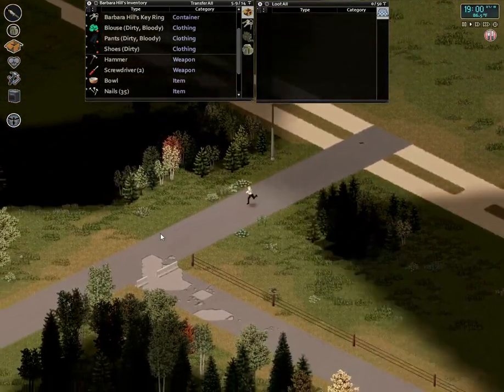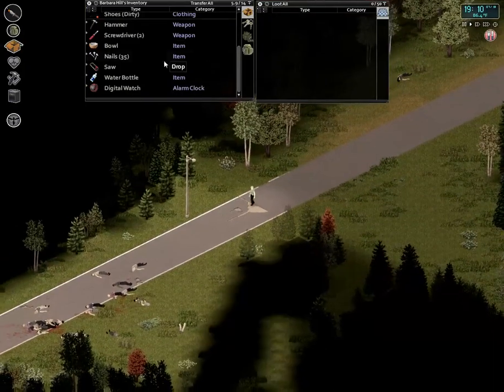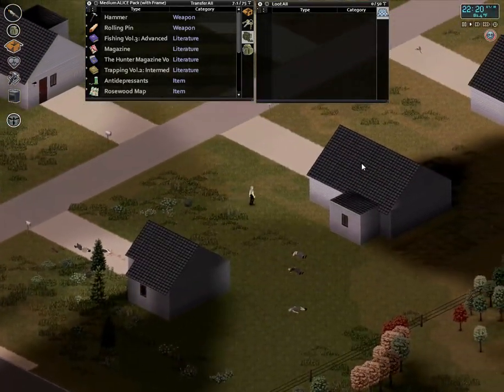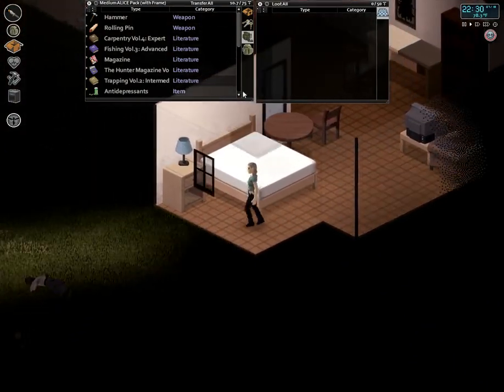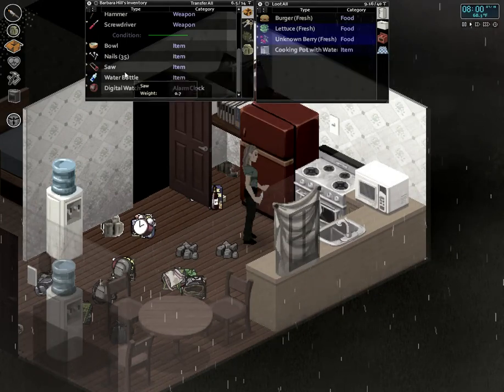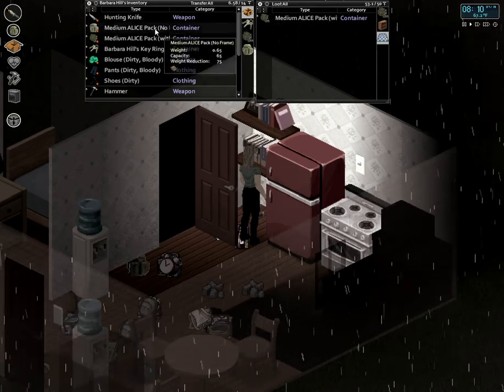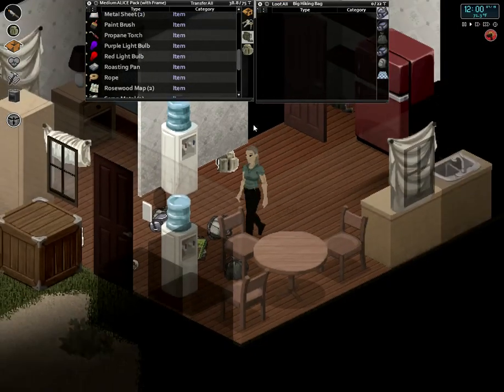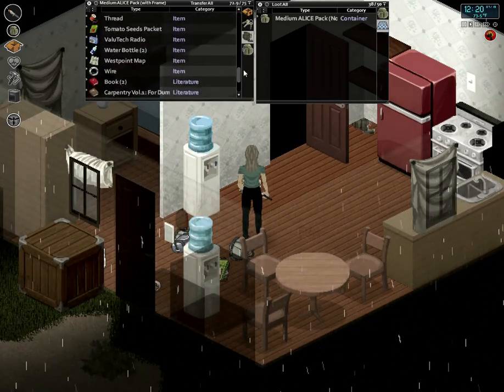Let's Play Project Zomboid The Life Of Barbara Ep8 Trapped By The Storm